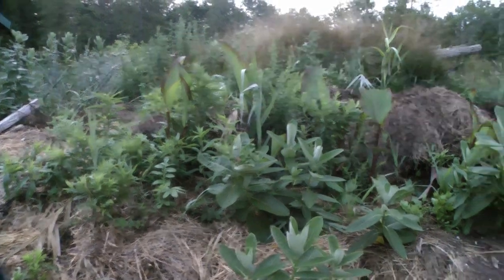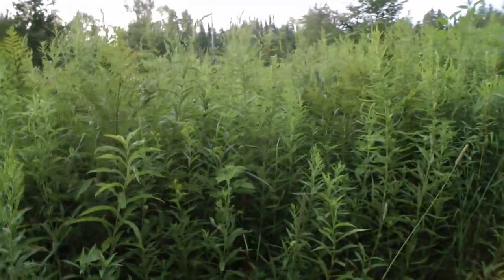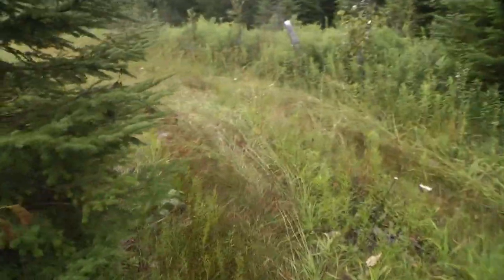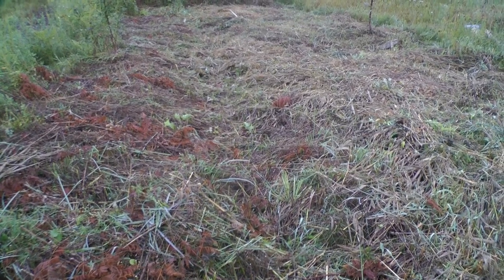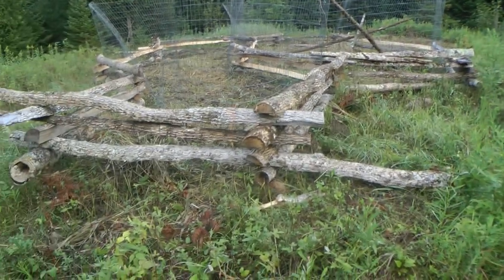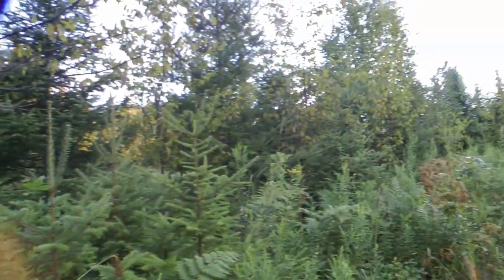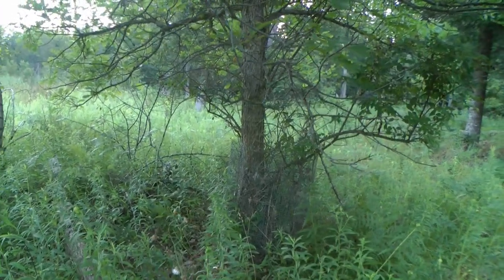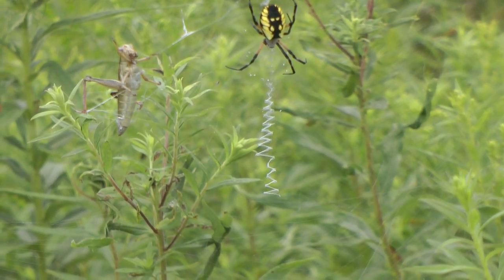Permaculture Design in Action (Survival Camp)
One person working 40 acres.

I am on a walk about highlighting certain aspects of my permaculture work intended to be a benefit to wildlife, with cameo appearance from me.